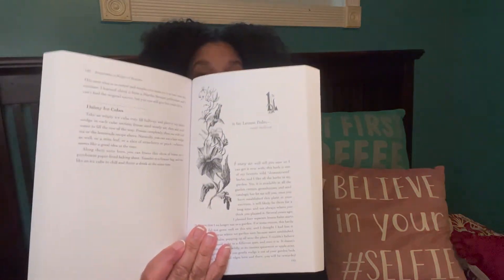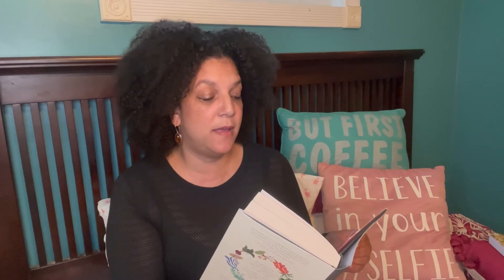SHELFLIFE Forage, Forest and Fairies! | Fall TBR Part 2 | EARTHSEEDDETROIT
Focusing on all things forest-y! Foraging, fairies and art, oh my ~ This is part 2 of a huge fall haul of delightful books for the season ahead! ~Enjoy